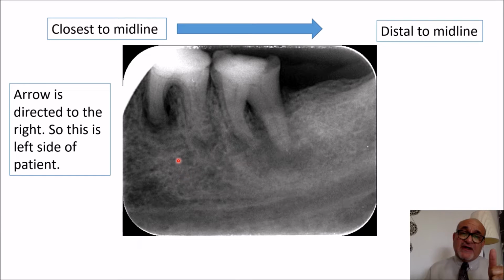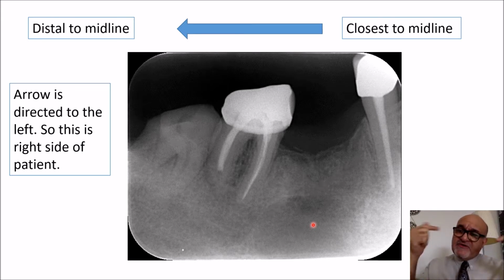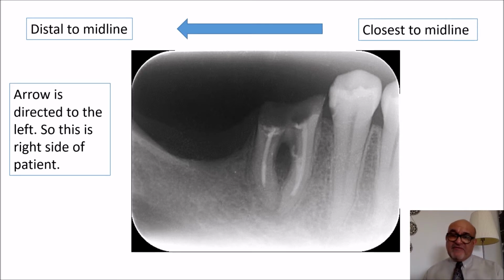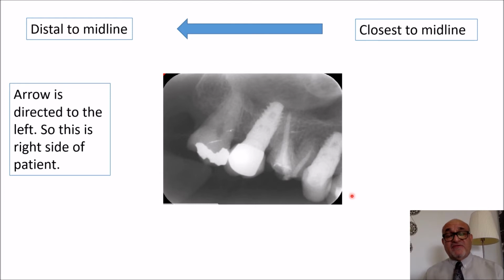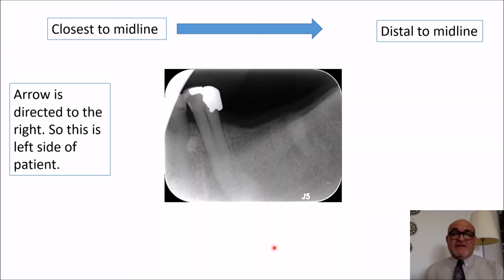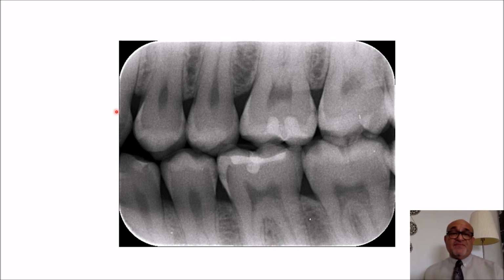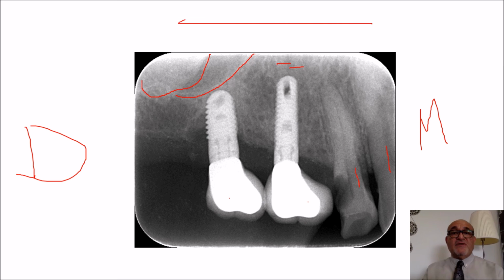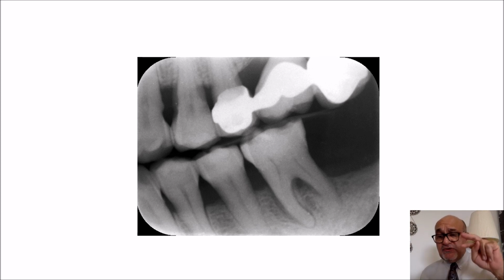Is this radiograph of the Right or Left side? Is it for the maxilla or mandible? Part 3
A series of videos that help in orienting the radiograph according to maxilla or mandible, right or left.